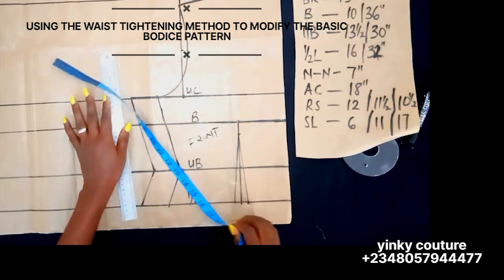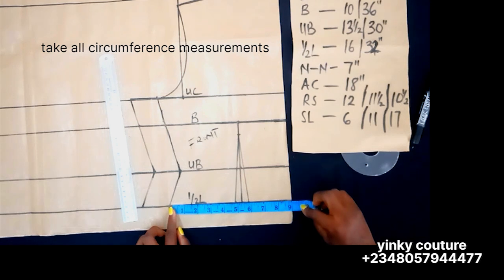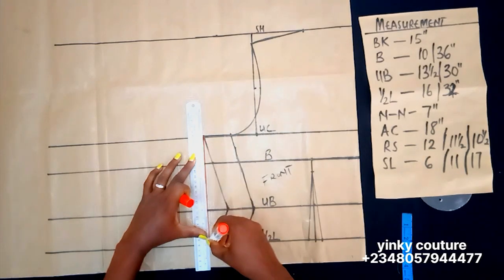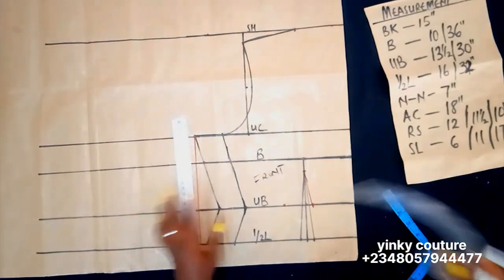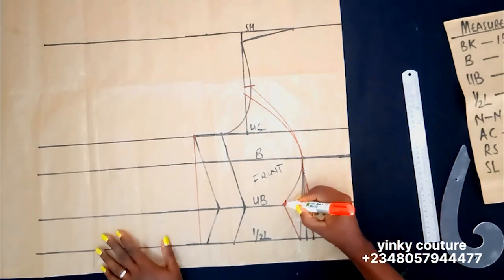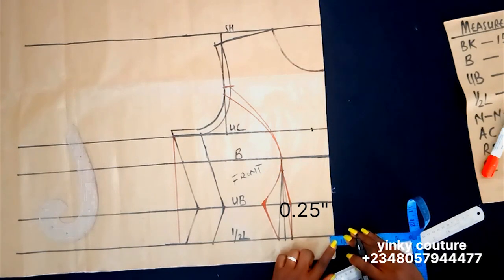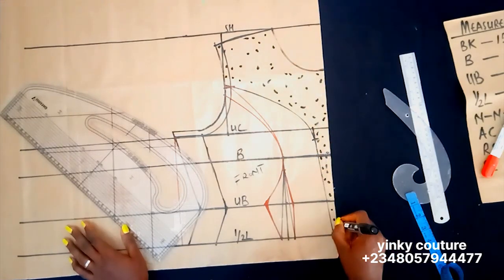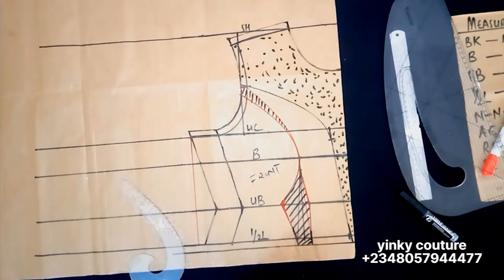HOW TO MAKE A YOKE PRINCESS BUSTIER DRESS WITH ILLUSION PLUNGING NECKLINE: LONG CIRCLE DRESS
In this video you will learn how to make a yoke princess bustier with Lace or illusion plunging neckline, it a well detailed pattern drafting video of a circle dress, the sewing tutorial will be uploaded shortly.

Don't forget to register for our ongoing online and physical classes.